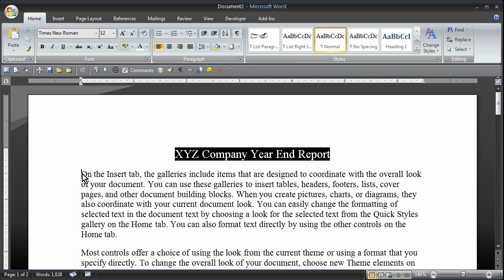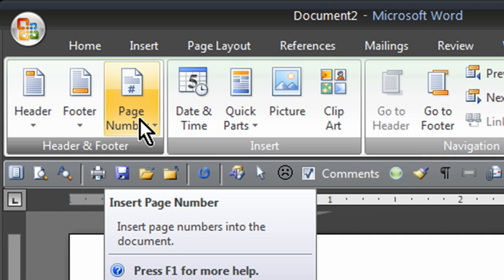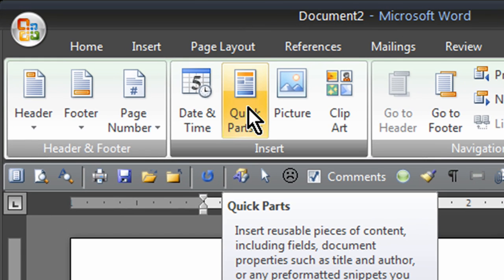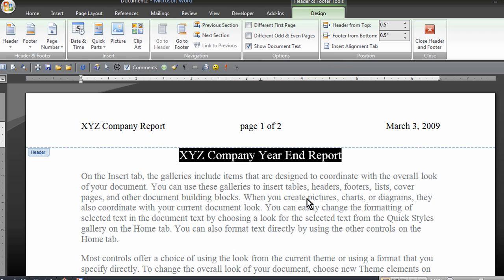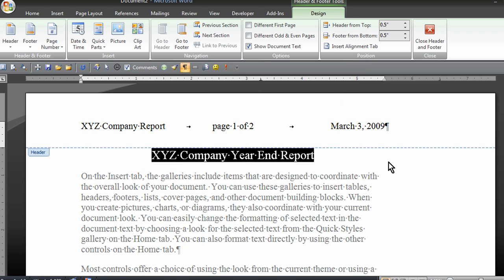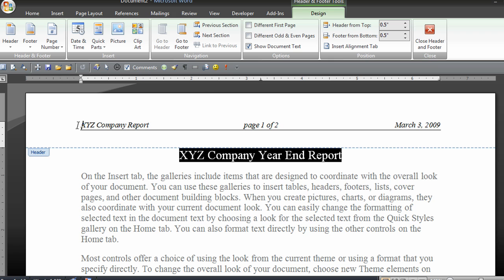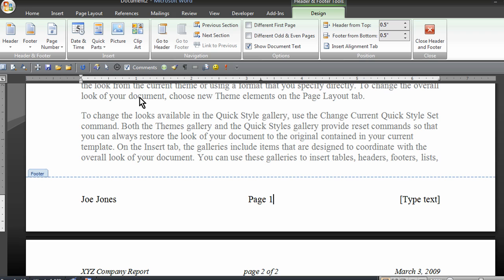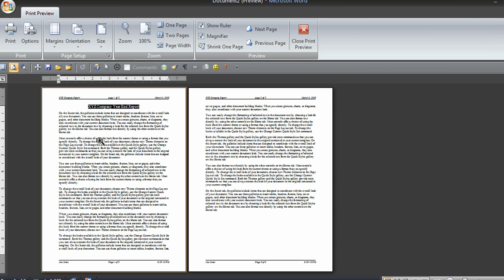Word 2007 Headers and Footers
Word 2007 added many features to the header/footer options. Unfortunately using some of these features can lead to a frustrating experience. This video simplifies the creation of headers and footers using Word 2007.